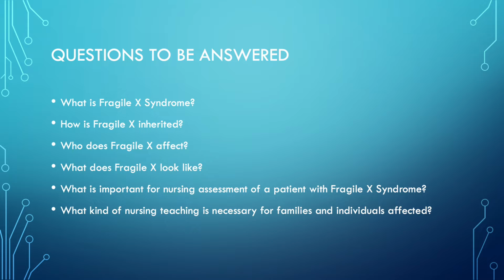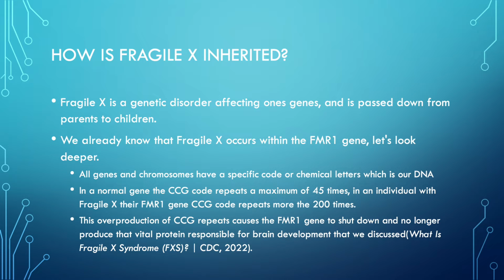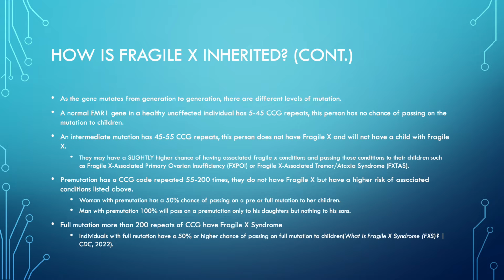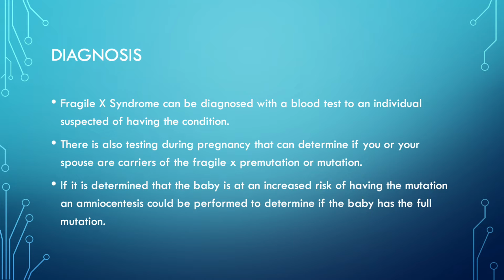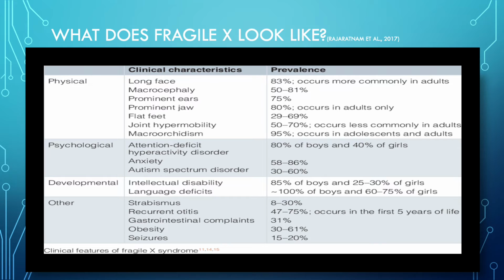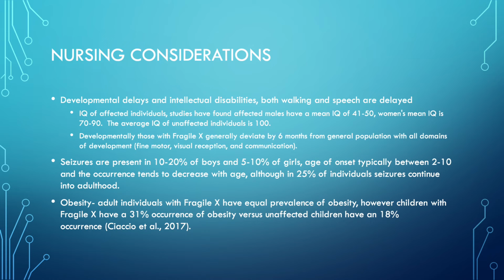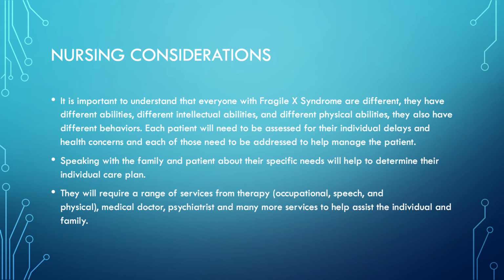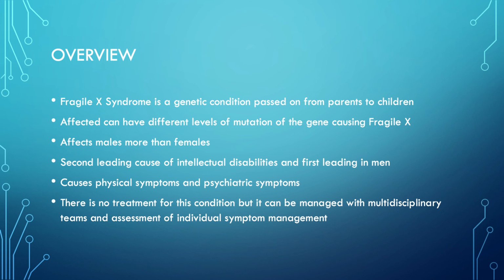Fragile X VOICE